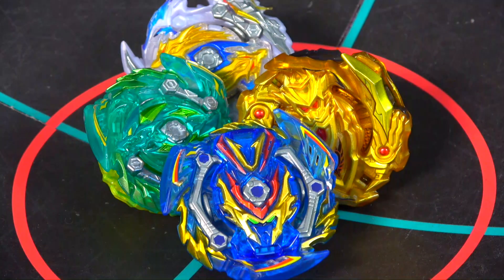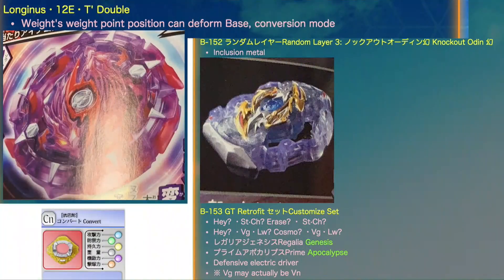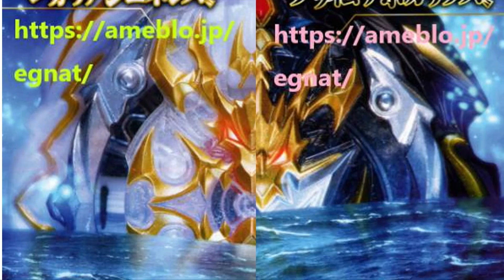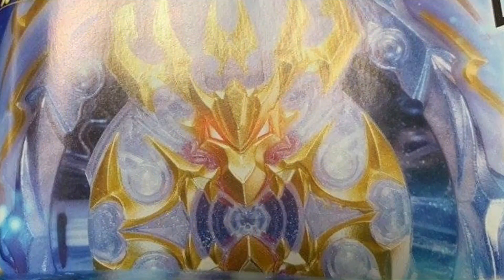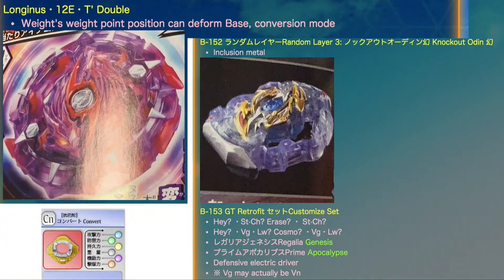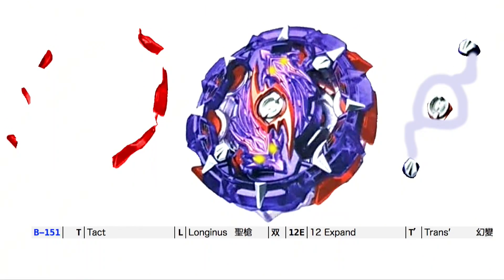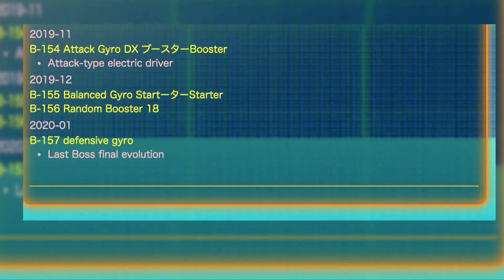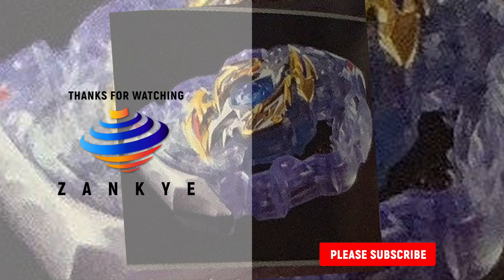GT ODIN! | NEW KNOCKOUT ODIN + PRIME APOCALYPSE + REGALIA YENESIS | NEW BEYBLADE!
👍LET US GET 1000 LIKES!👍

GT ODIN!  | NEW KNOCKBACK ODIN + PRIME APOCALYPSE + REGALIA GENESIS  | NEW BEYBLADE!

I cannot believe that we're ACTUALLY getting Odin GT! Not only that but we got a REALLY cool NEW LONGINUS that has some new parts! I cover all this news in this video!

B-151 ランダムブースター Random Booster 17：タクトロンギヌス・12E・T′ 双　Tact Longinus・12E・T′ 双

B-152 ランダムレイヤー Random Layer 3：ノックアウトオーディン 幻　Knockout Odin 幻
內含金屬

イレイズ？・St・Ch？　Erase？・ St・Ch？
コスモ？・Vg・Lw？　Cosmo？・Vg・Lw？
レガリアジェネシス　Regalia Yenesis
プライムアポカリプス　Prime Apocalypse
含防禦型電動 Driver
※ Vg 有可能實際是 Vn

YOU CAN BUY HASBRO BEYBLADE BURST HERE :
AMAZON

TARGET - goo.gl/Ya285E